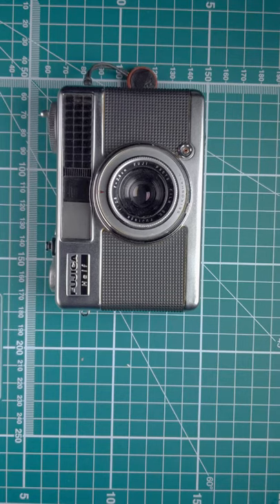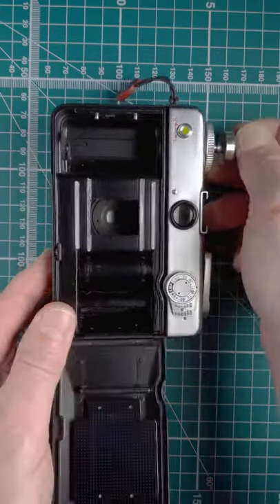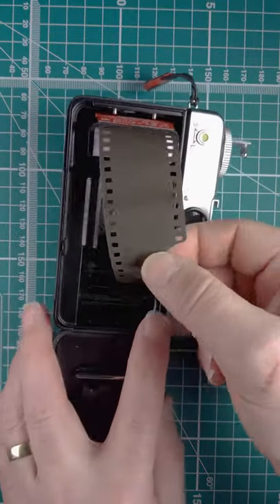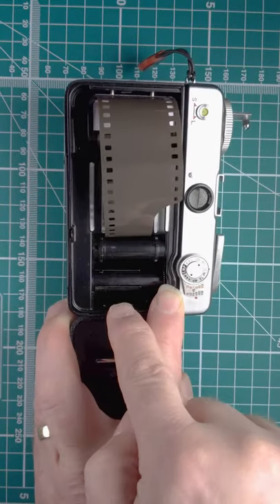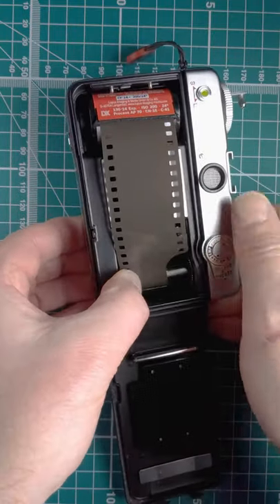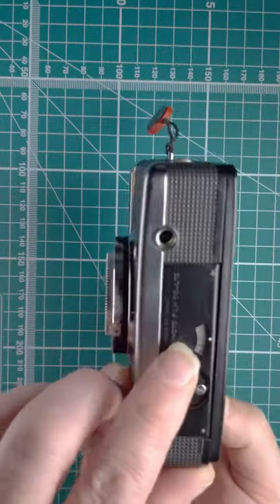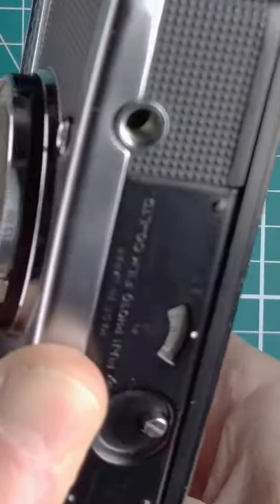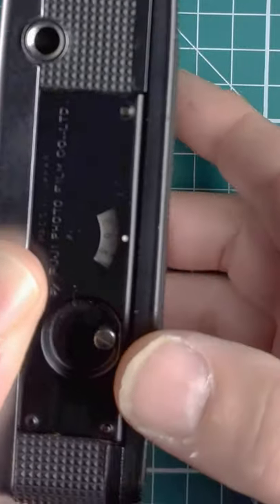Fujica Half how to load the film.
How to load film into a Fujica Half Film camera.